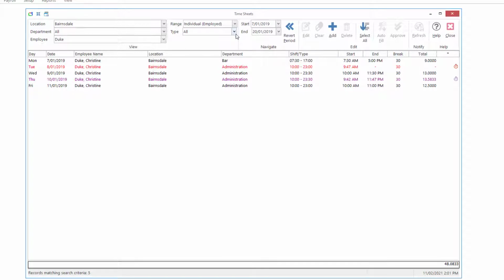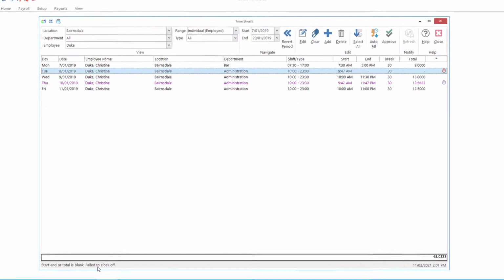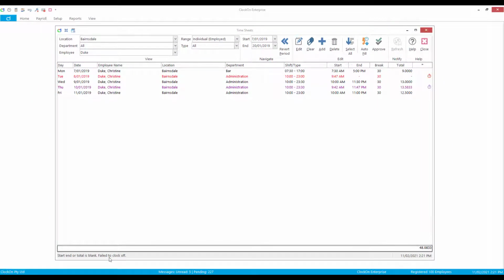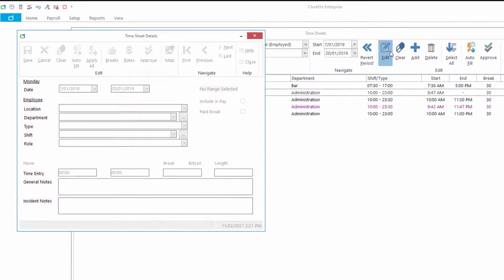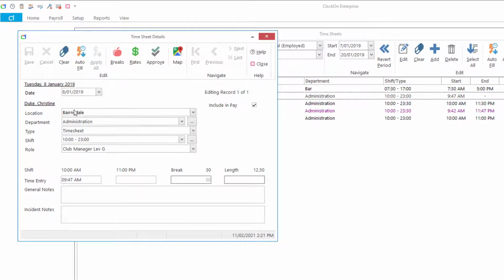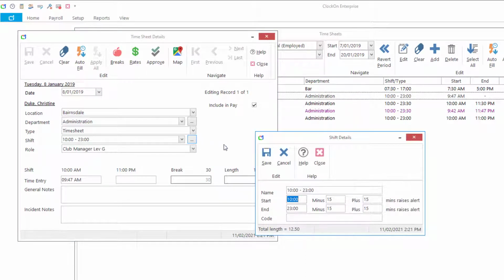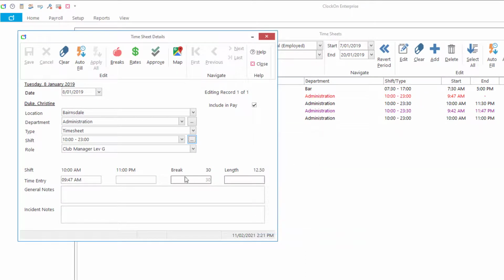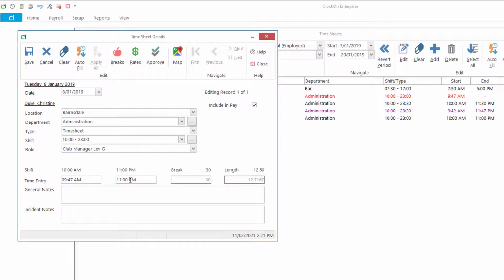Editing A Time Sheet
For detailed written instruction on editing timesheets in ClockOn, please refer to this help article: